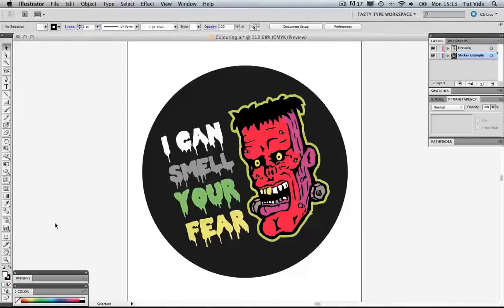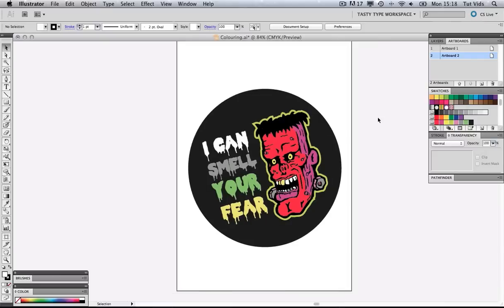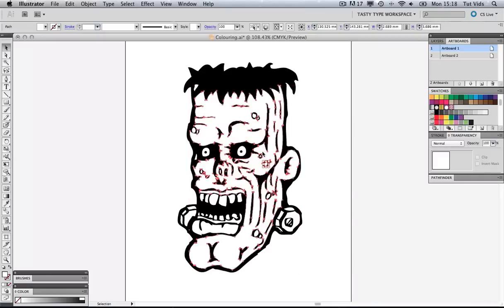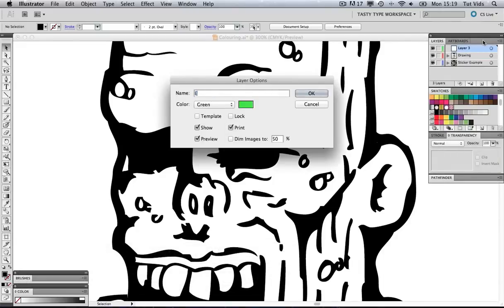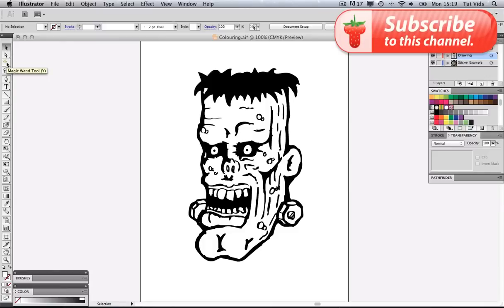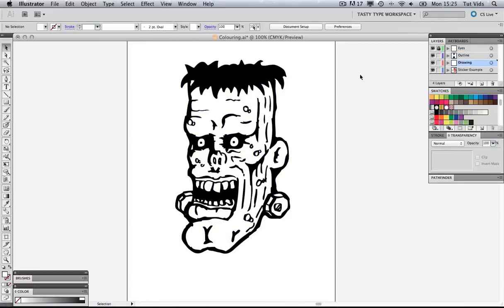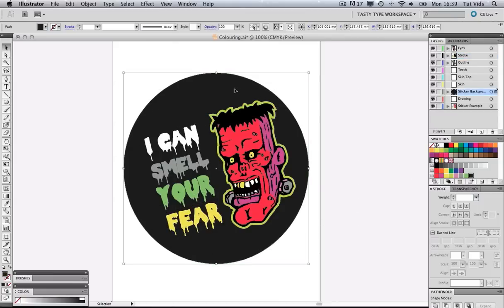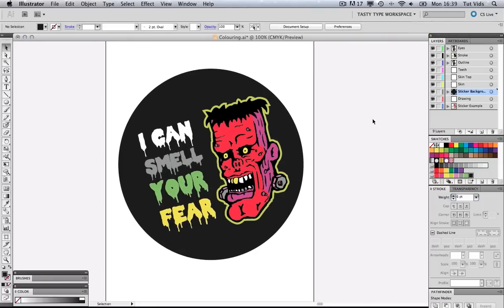Create a Retro Sticker - Colouring - Live Trace a Sketch [Photoshop & Illustrator]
In this video tutorial I will show you how I created this retro sticker.

Use Illustrator to colour the character and add typographic elements to the sticker.

GD Studio